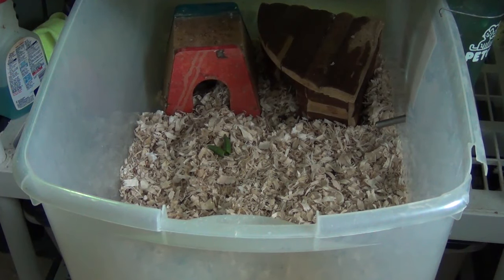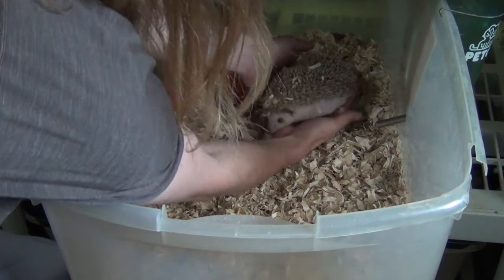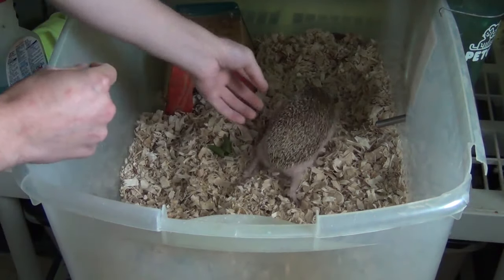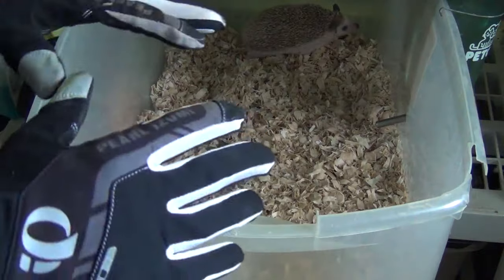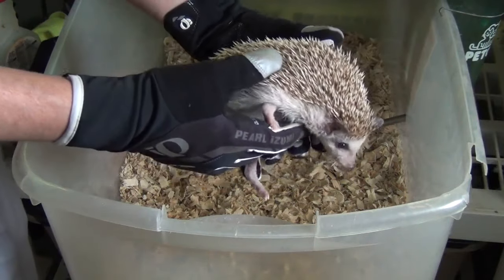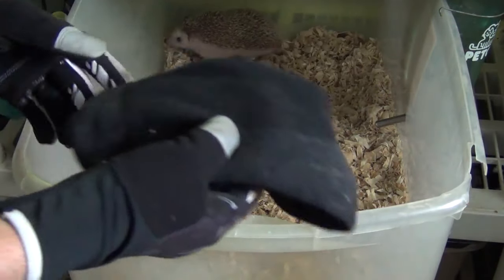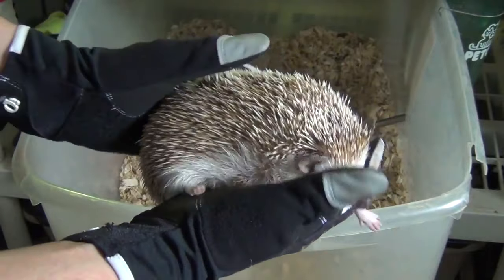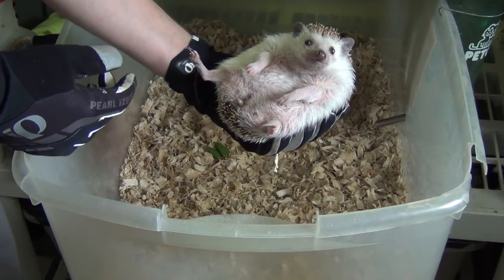How to handle & tame your new pet hedgehog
A video I made a while back about handling hedgehogs.